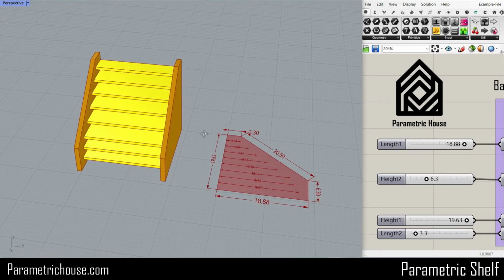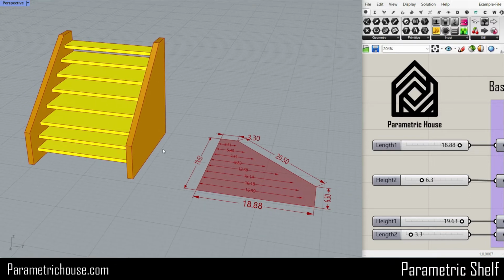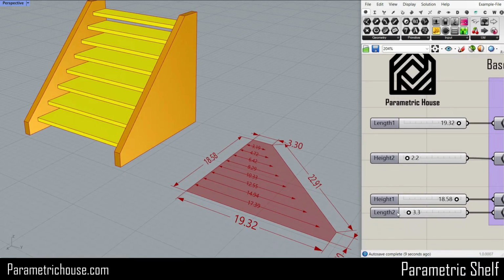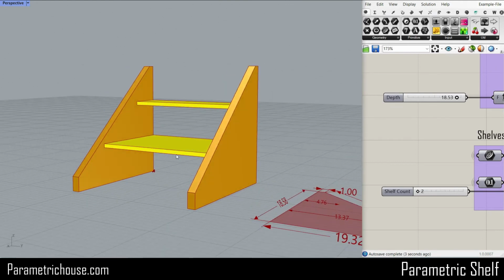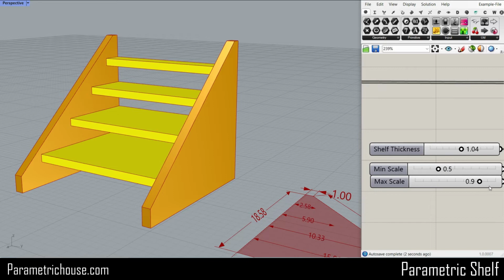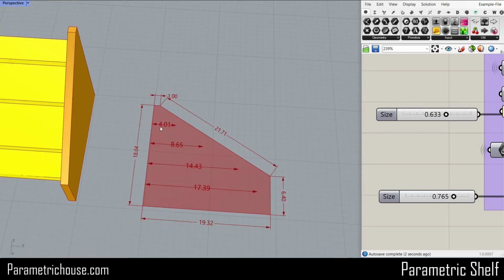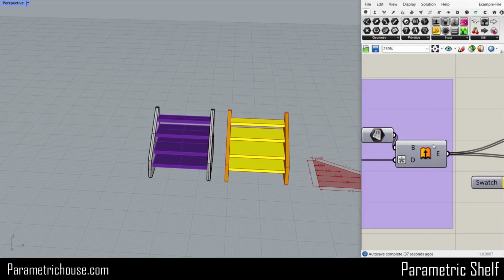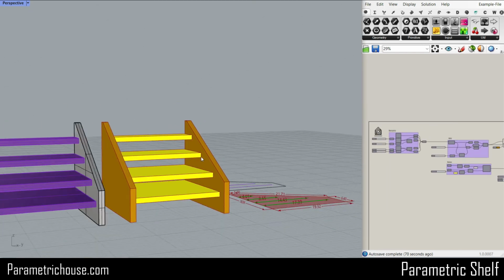Parametric Shelf (Grasshopper Script)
In this Grasshopper Script, you can model a parametric shelf by defining the Length, Height, and depth and also controlling the number of shelves and thicknesses. You can also extract the detail curves for fabrication.